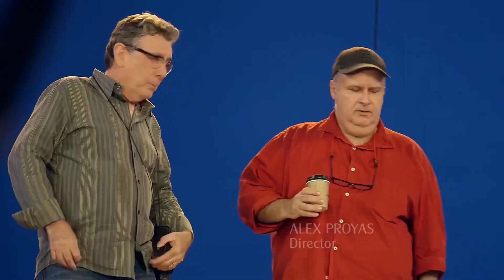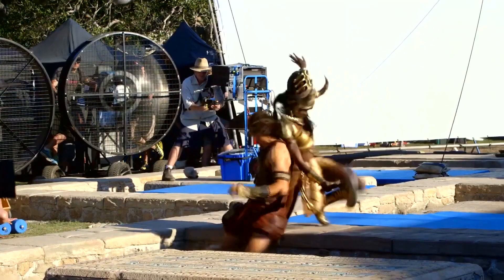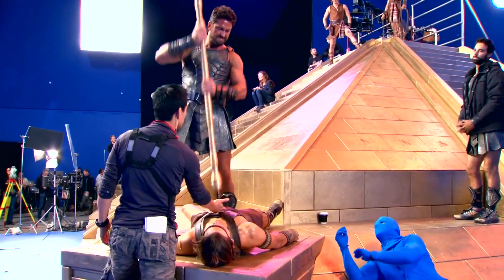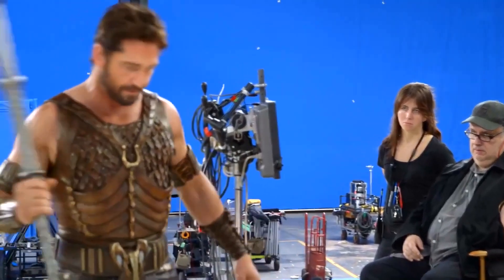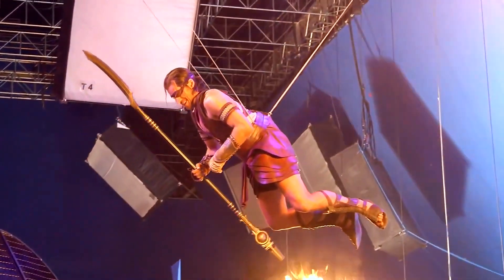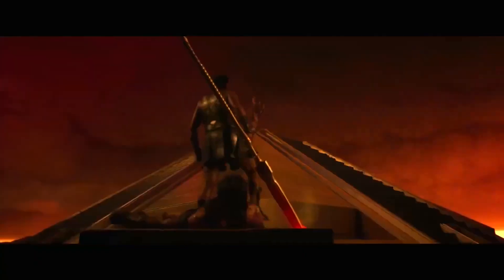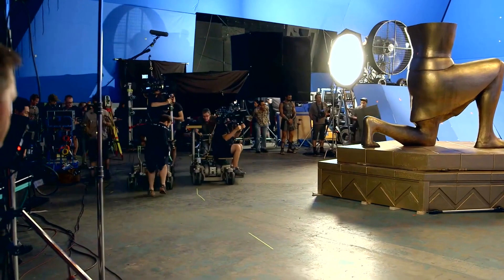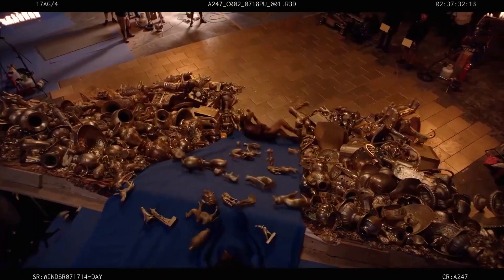GODS OF EGYPT (2016) Behind-the-Scenes The Battle For Eternity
Gods of Egypt "The Battle For Eternity" Featurette
Directed by Alex Proyas and starring Brenton Thwaites, Courtney Eaton, Nikolaj Coster-Waldau, Rufus Sewell, Gerard Butler, Elodie Yung, Chadwick Boseman.

Mortal hero Bek teams with the god Horus in an alliance against Set, the merciless god of darkness, who has usurped Egypt's throne, plunging the once peaceful and prosperous empire into chaos and conflict.